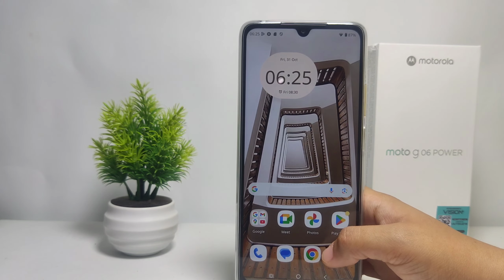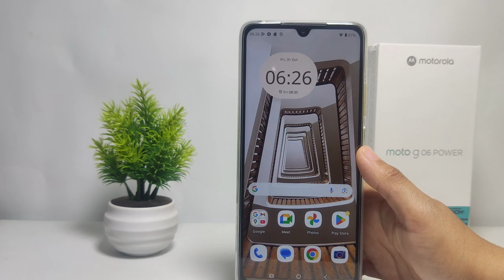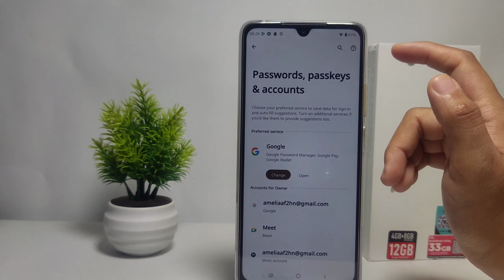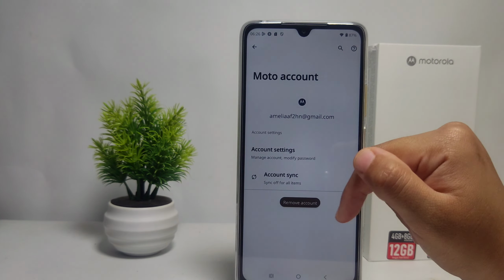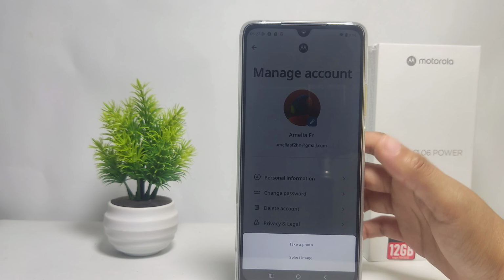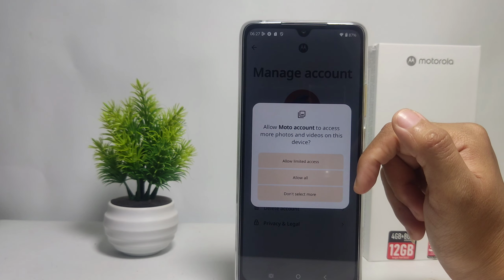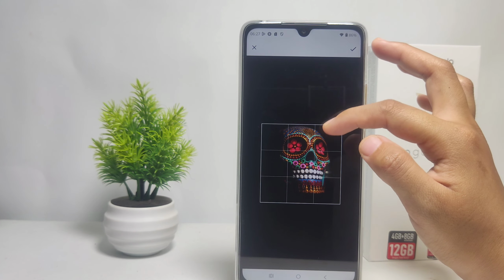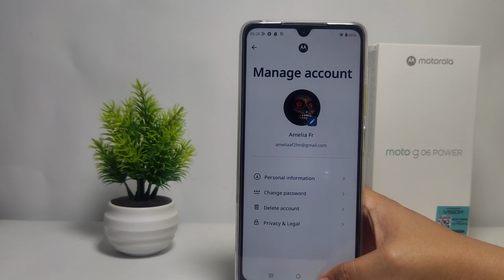How To Change Moto Account Photo Profile On Motorola G 06 Power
This video is relevant:
change moto account photo profile on motorola g 06 power
how to change moto account photo profile
how to change moto account photo profile on motorola
how to change moto account photo profile motorola g 06 power
how to edit moto account photo profile on motorola g 06 power
tutorial change moto account photo profile on motorola g 06 power
tutorial edit moto account photo profile on motorola g 06 power